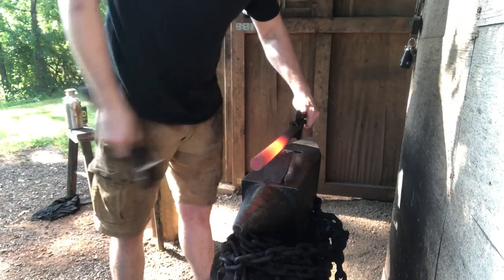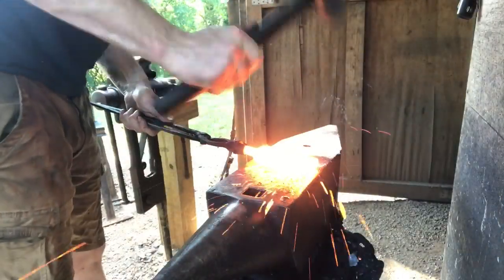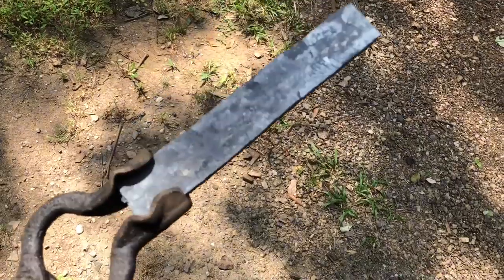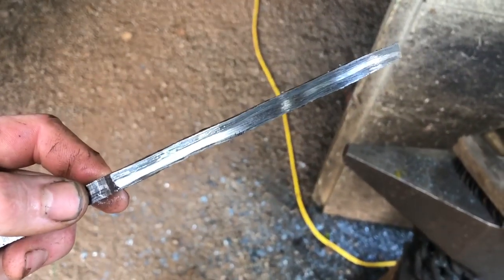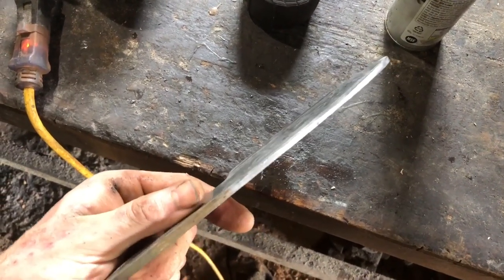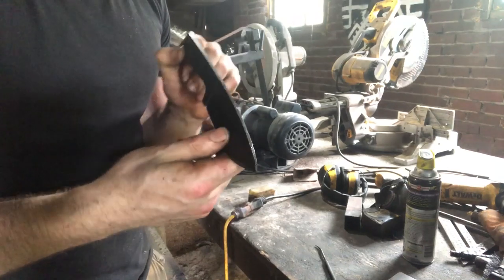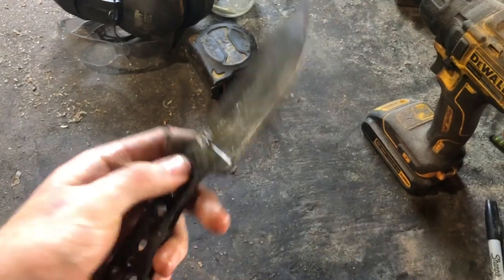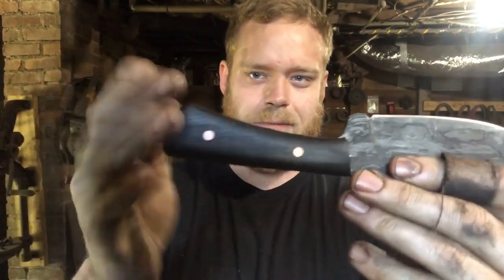Forging a wrought iron San mai knife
Forging a wrought iron/1095 San mai blade.